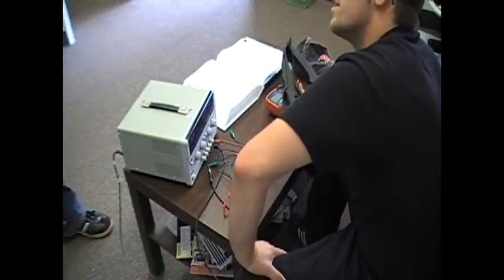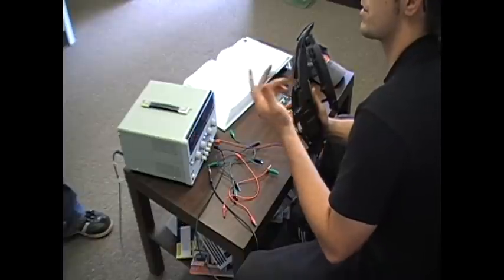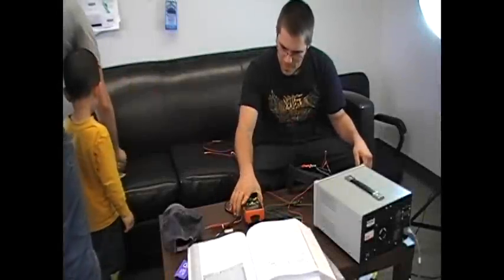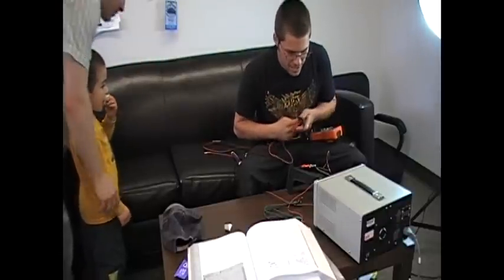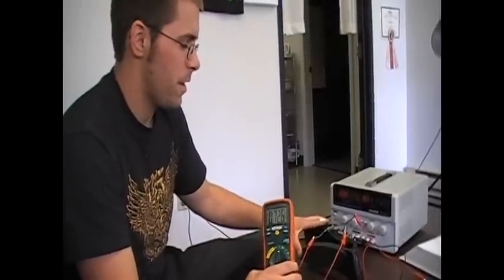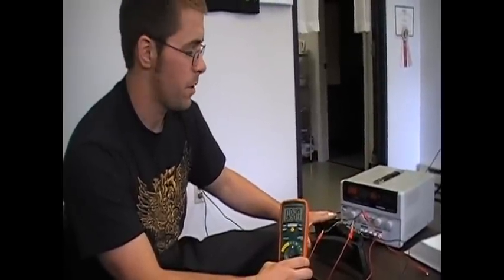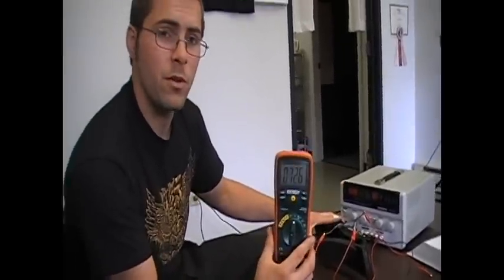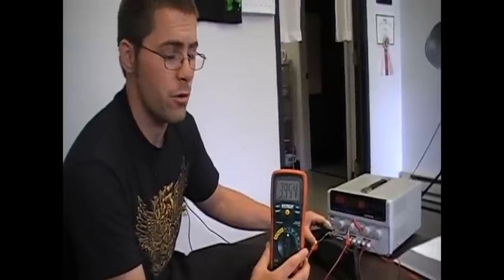Episode 7 - Chester's Angels: Full Throttle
With less then a week to go Chester spends the entire time he is at the office working on getting the throttle pedal to function properly.